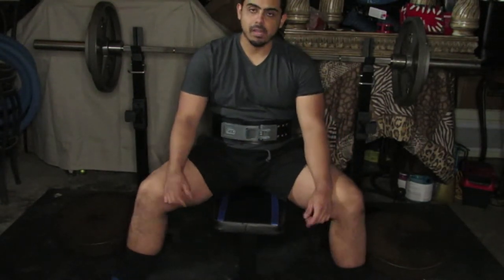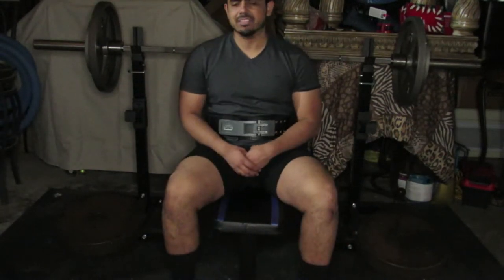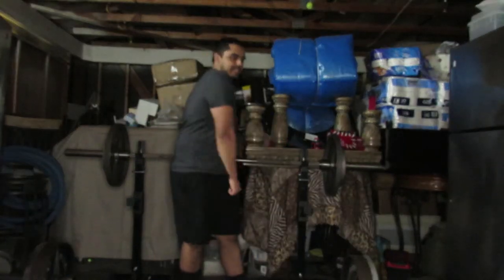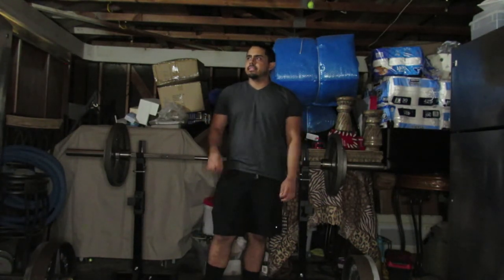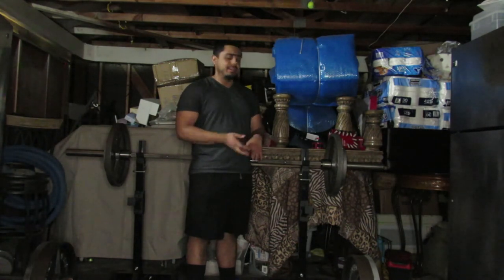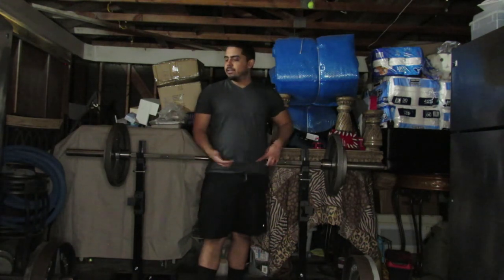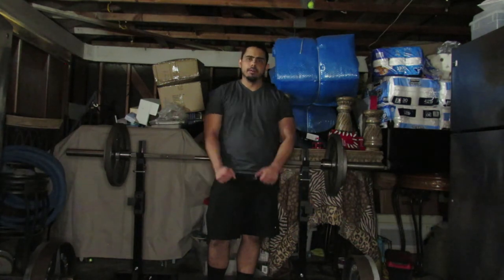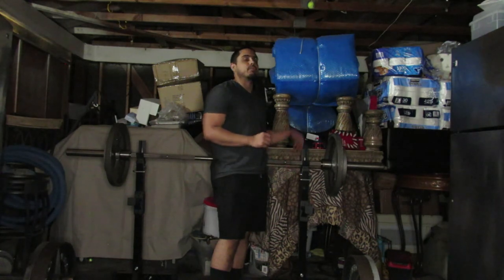Easiest deloads have ever felt